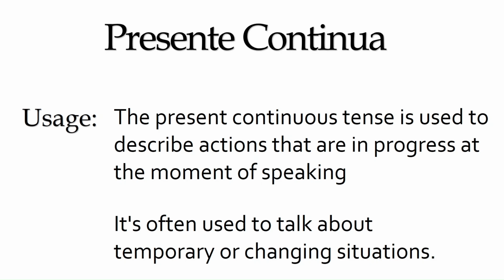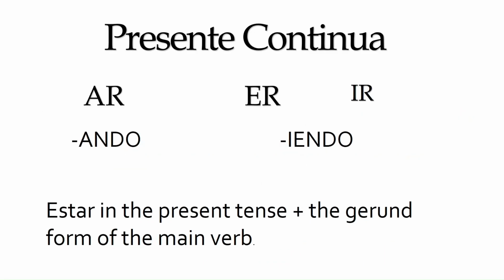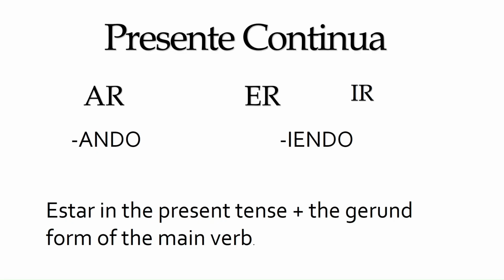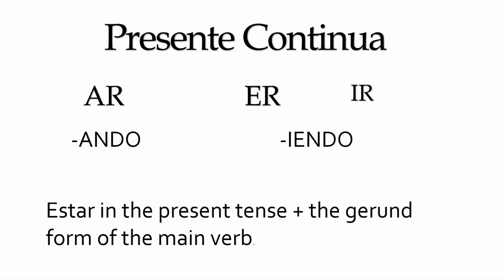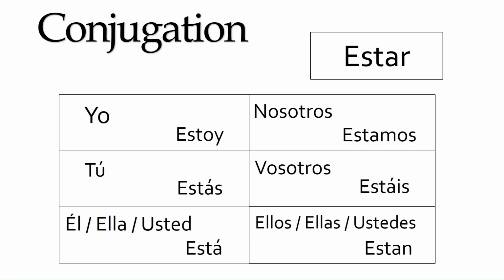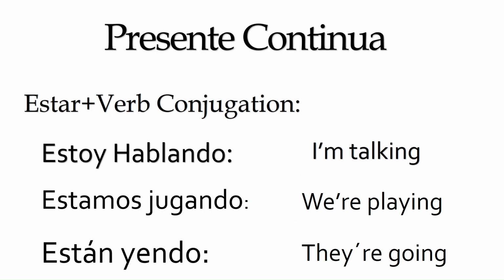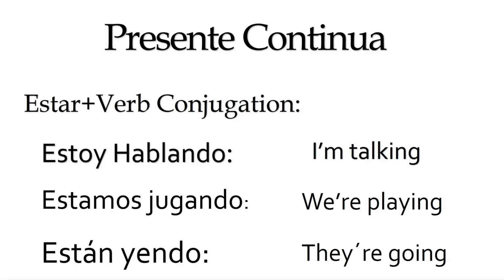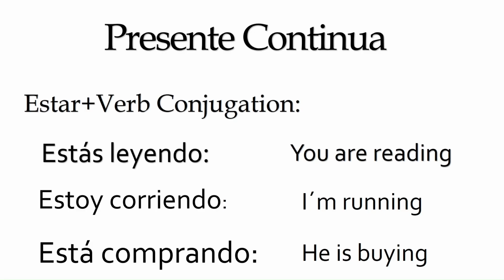Learn Spanish Easily | Lecture 25 For Complete Beginners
Listening and speaking skills through real-life dialogues

Course Are you ready to start speaking Spanish from day one? This course is designed for absolute beginners who want to learn practical Spanish for everyday conversations. Whether you're planning to travel, connect with Spanish-speaking friends, or explore a new culture, this course will provide you with the essential tools to communicate confidently.

Through engaging lessons and real-world examples, you'll quickly gain the confidence to speak and understand Spanish in a variety of everyday situations. This course focuses on practical usage rather than memorization, helping you build a strong foundation with useful vocabulary, simple grammar, and natural pronunciation. You'll also get cultural insights to make your communication even more authentic and meaningful.

What You'll Learn:

Essential Spanish vocabulary and phrases for daily interactions

Basic grammar concepts to build simple sentences

Pronunciation tips to sound more like a native speaker

Features:

Step-by-step video lessons with clear explanations

Interactive exercises to reinforce learning

Downloadable resources for offline practice

Quizzes to track your progress

By the end of this course, you'll be able to introduce yourself, ask and answer basic questions, and engage in simple conversations in Spanish. No prior knowledge is required—just bring your enthusiasm and a willingness to learn.